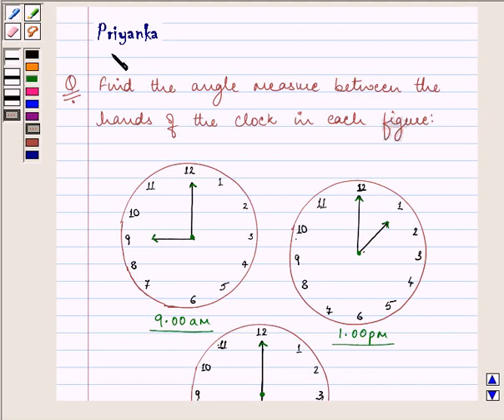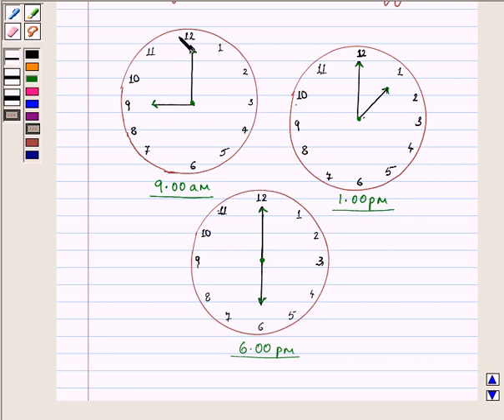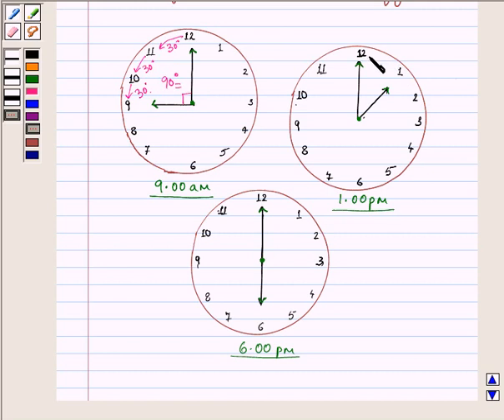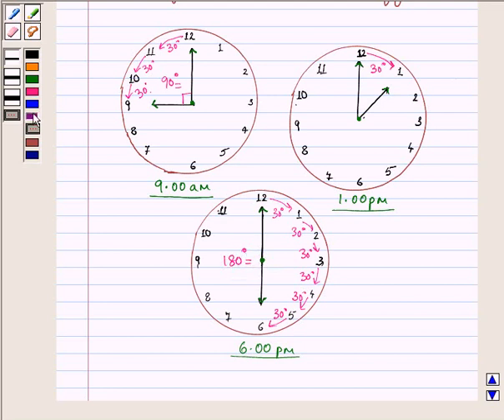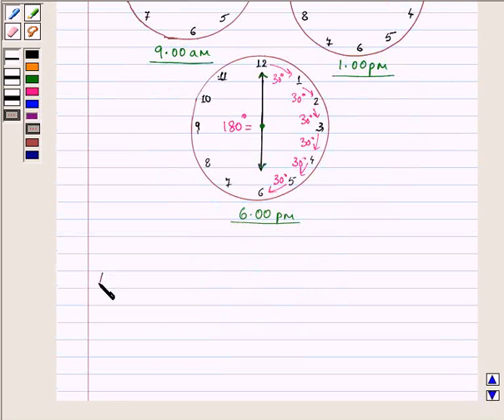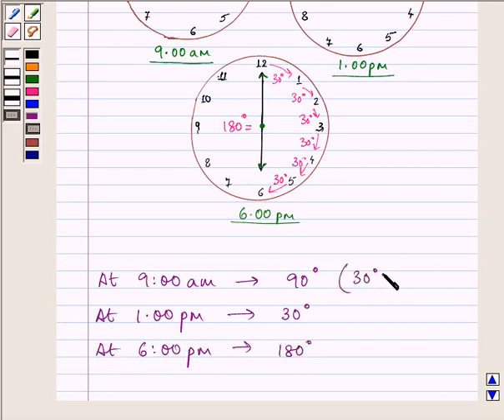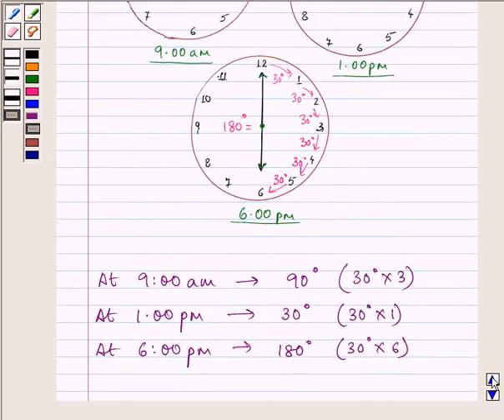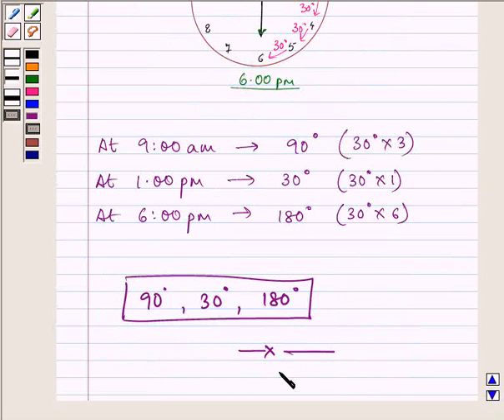Example: Finding Angle Measure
In this example,we teach you the method of finding angle between the hands of a clock when they are  5, 15 and 30 minutes apart.